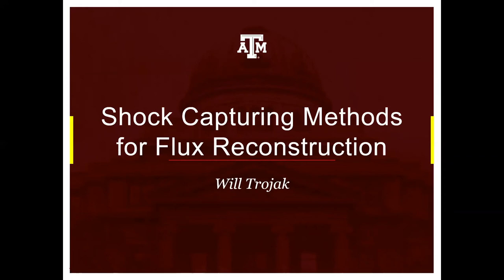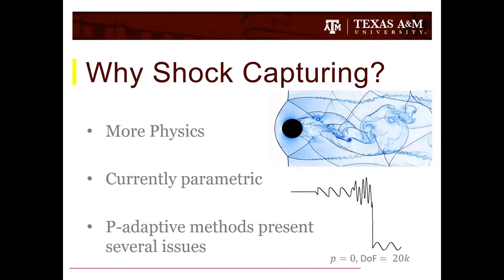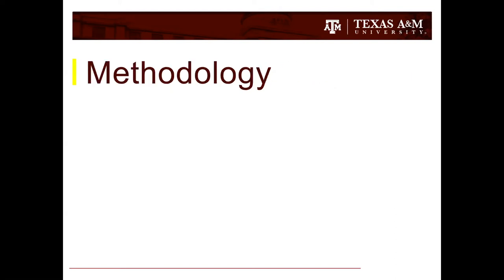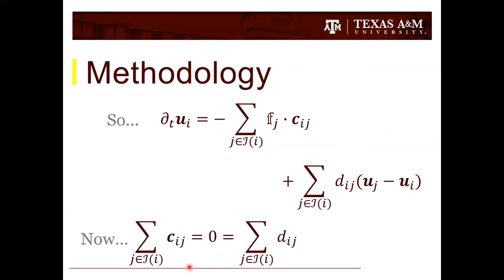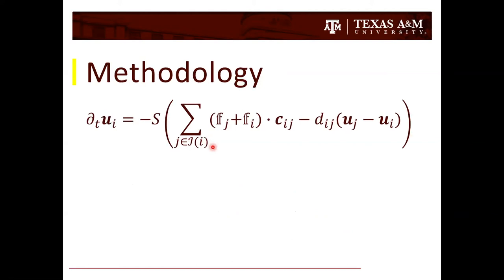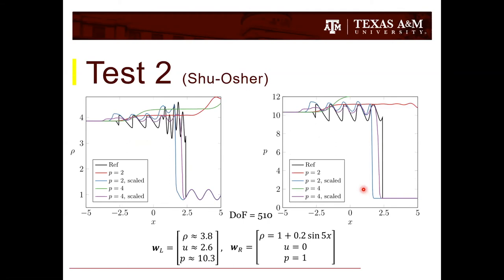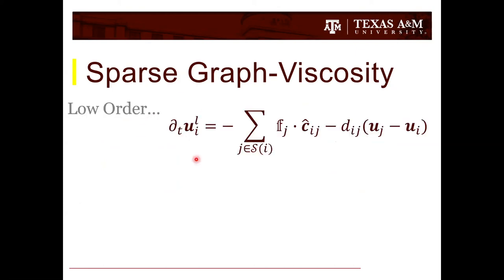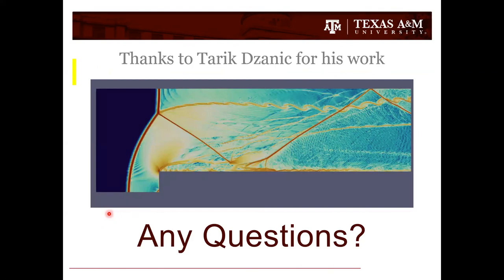Shock Capturing Methods for Flux Reconstruction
Shock Capturing Methods for Flux Reconstruction - Will Trojak, Texas A&M University, USA